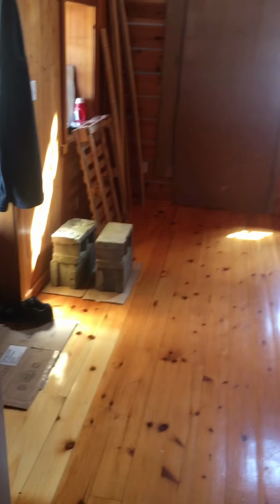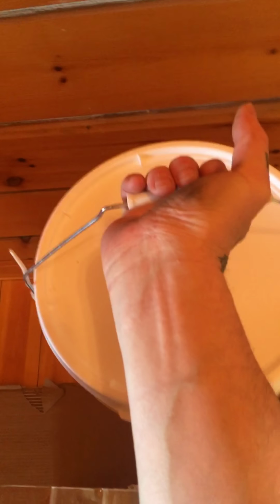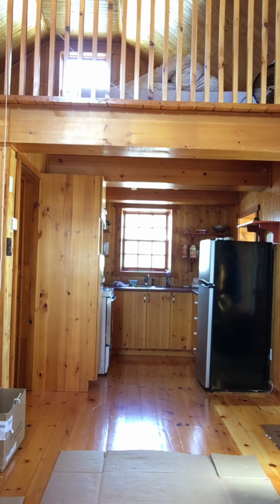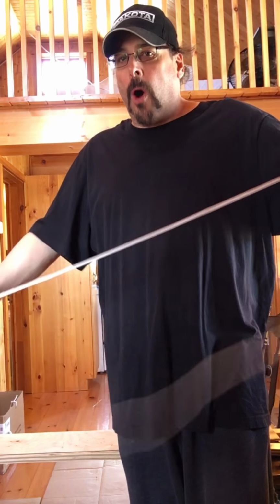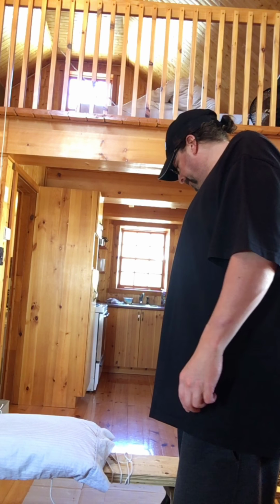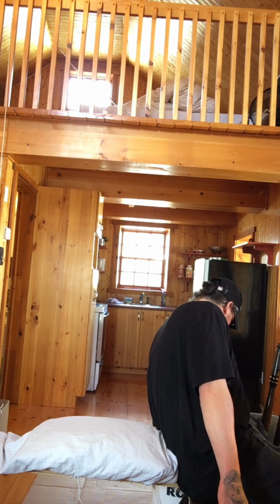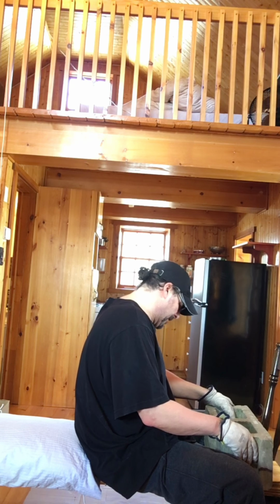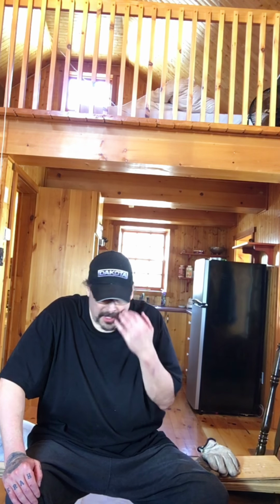KRAHM FITNESS E31 MY HI-TECH TRAINING FACILITY LOL/BUILDING A BENCH//CHANGES TO CHEST ROUTINE